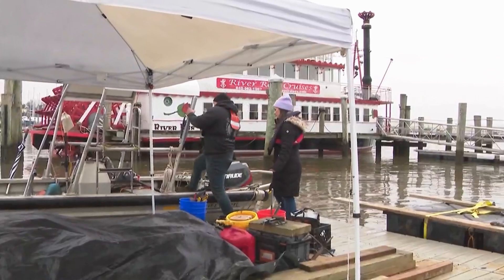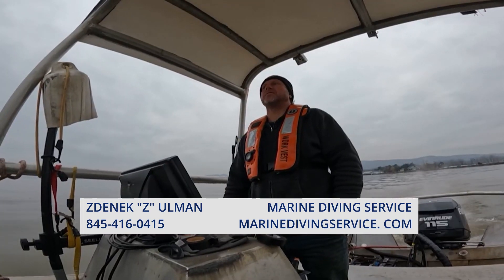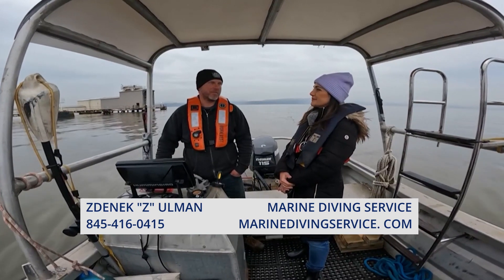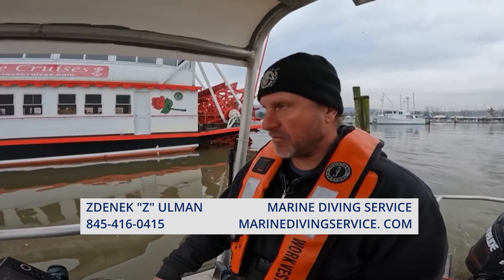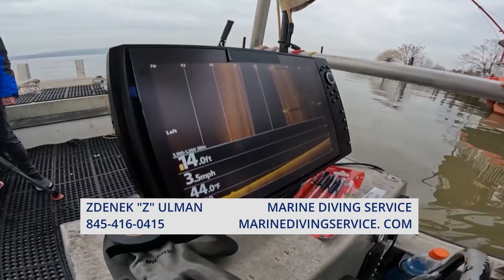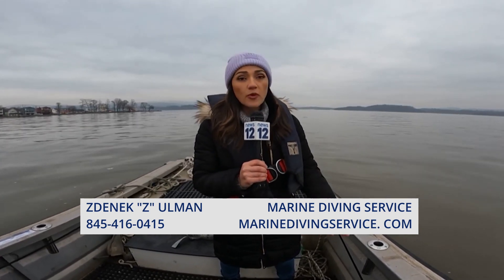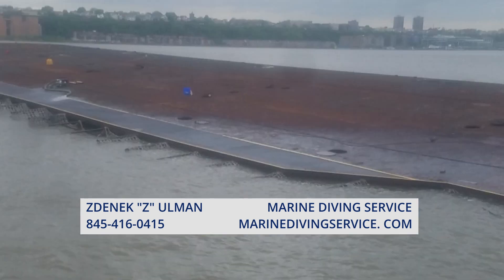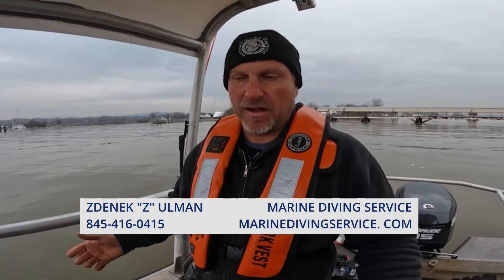Channel 12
Cleaning up the New York waterways!